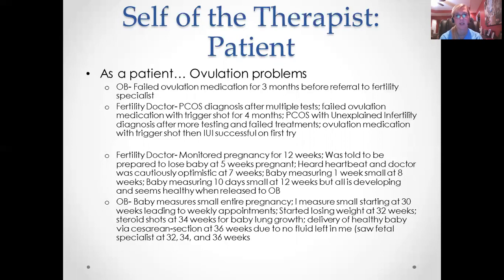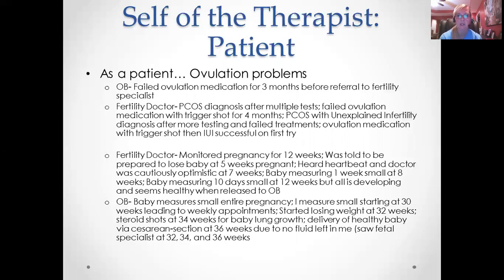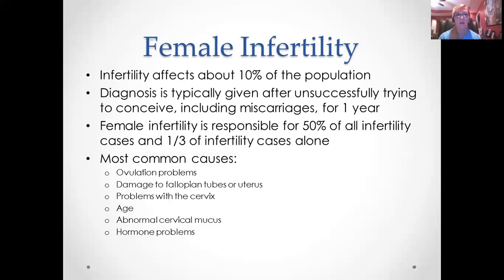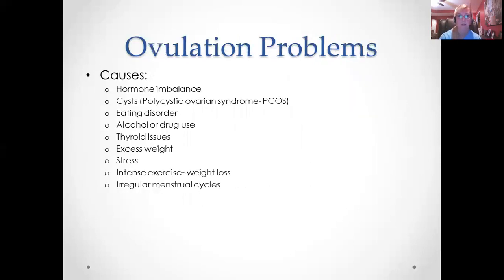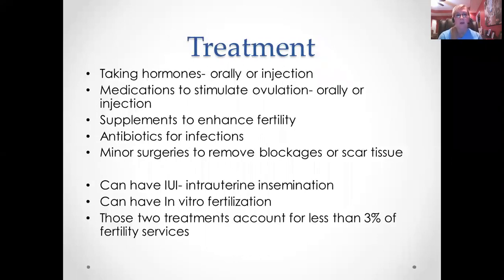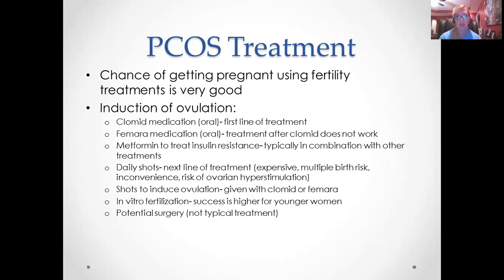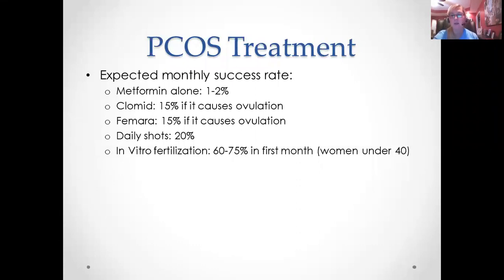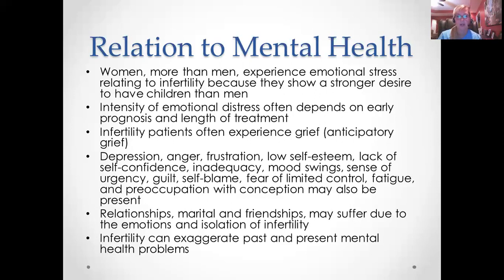Medical Family Therapy Presentation